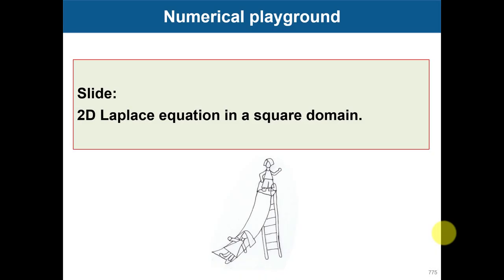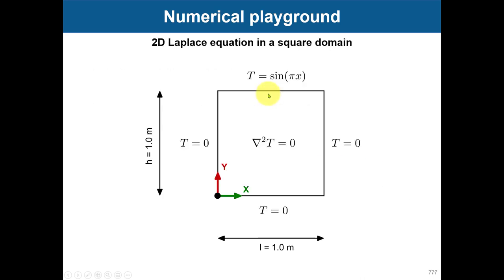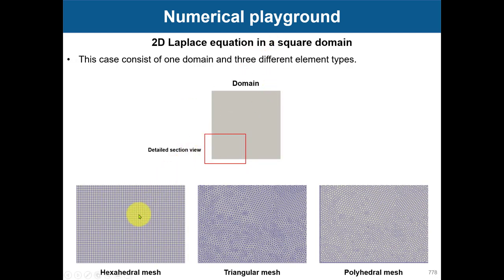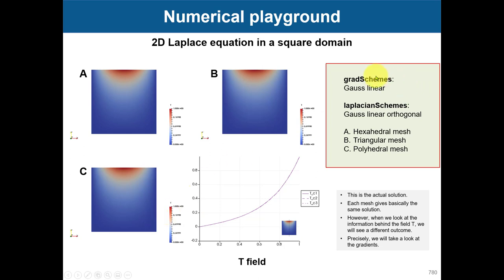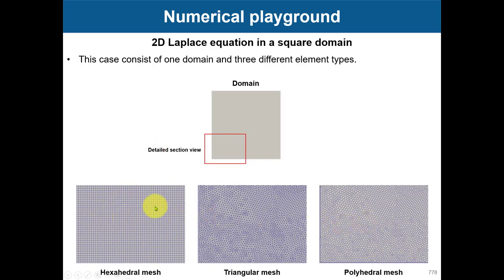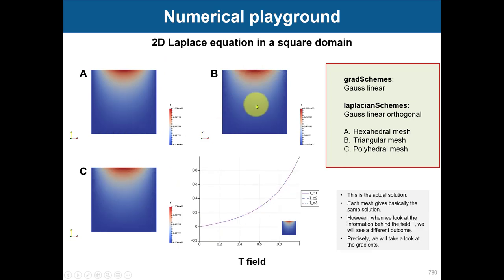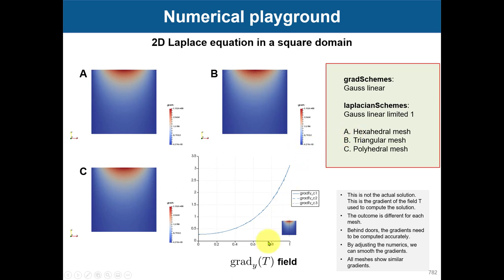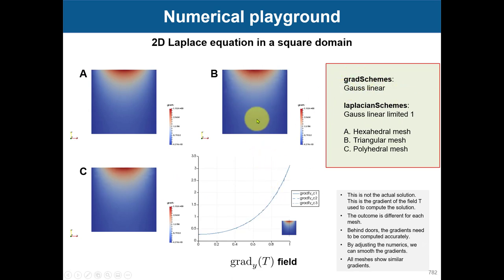6.9 Module 6 - FVM overview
6.9 Module 6 - FVM overview

Tutorial 2
Laplace equation and gradients computation